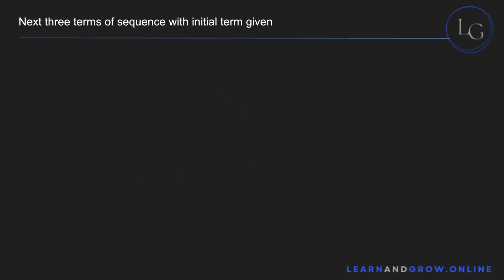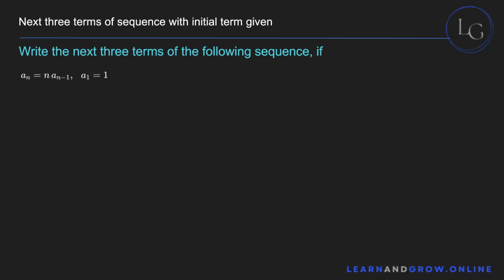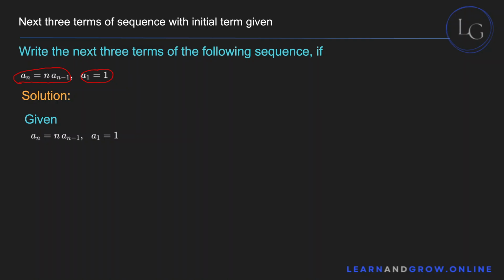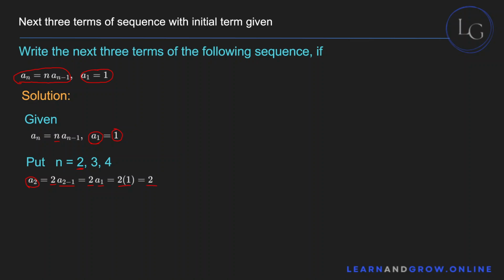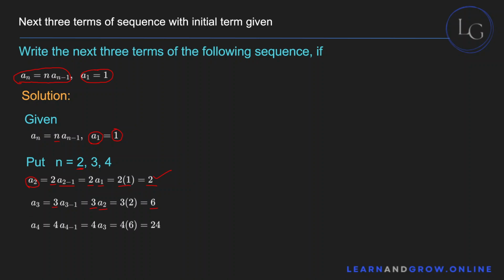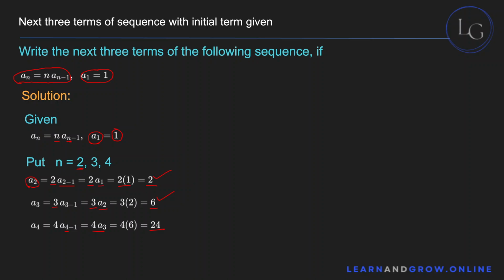Find the Next Three Terms Sequence from Given Initial Term | Grade 11-12 Math in English, (7,G11,C6)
🌟 Welcome Future Math Experts! 🌟
In this wonderful session, we will explore how to find the next three terms of a sequence when the initial term is provided! 🎯 Whether it’s an arithmetic, geometric, or another type of sequence, mastering this skill will level up your math game 🚀✨!

🎯 Inside this Lesson:
🔵 Understanding the pattern in a sequence 🌈
🔵 Step-by-step process to predict upcoming terms 🧠
🔵 Importance of common difference or ratio 🎯
🔵 Strategies for faster and accurate calculations 🚀
🔵 Real-life applications where sequences are important 🌍

💥 Key Features:
✅ Simple and clear English explanation 🗣️
✅ Specially designed for Grade 11 and 12 students 🏫
✅ Boosts preparation for exams and competitions ✍️
✅ Enhances logical and mathematical reasoning 🤓

📚 Who should watch this video:
🏫 Students studying under CBSE, ICSE, and International Boards
🎯 Students preparing for JEE, NEET, NDA, SAT, CET, and competitive exams
📚 Anyone aiming for strong fundamentals in mathematics

🧠 After completing this lesson:
You’ll be able to effortlessly determine the next terms of any sequence and feel more confident with math challenges! 🌟